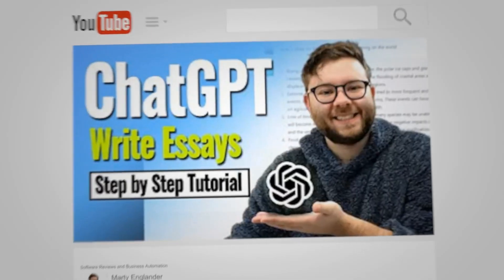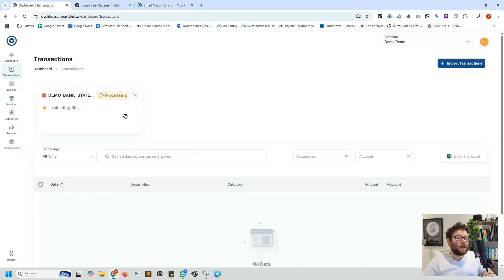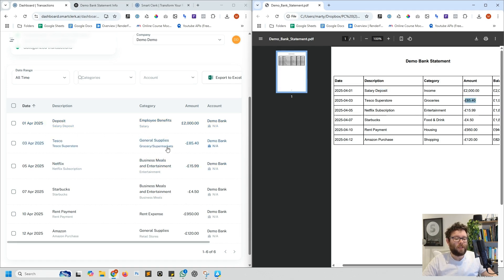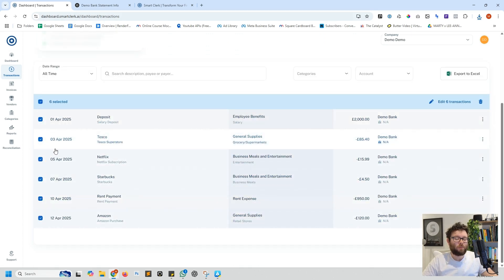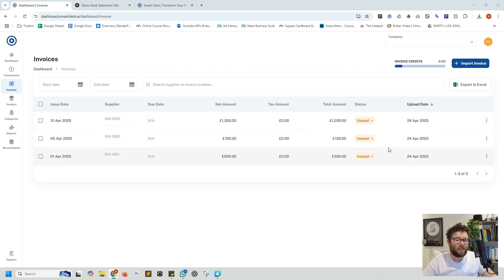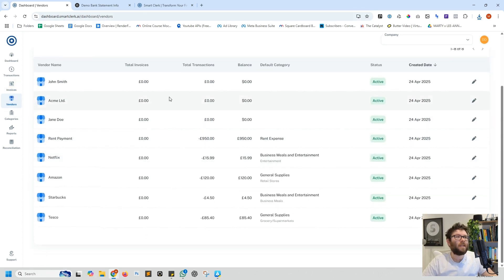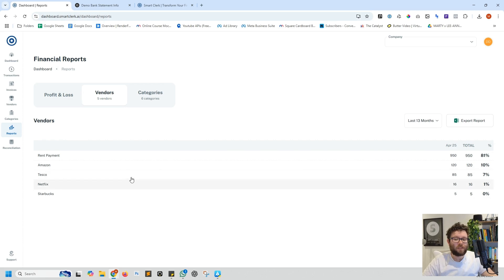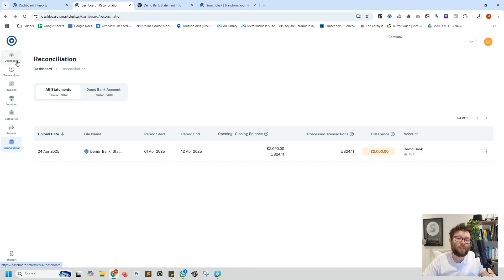Smart Clerk Review - Automated Bookkeeping Software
Smart Clerk Review: In this SmartClerk demo, I'll be walking you through what it will be like the first time you login to Smart Clerk.

🏆 My Goal 🏆

👨 About Me 👨